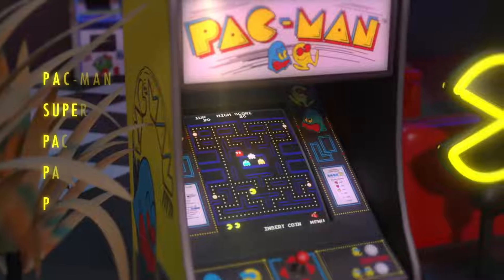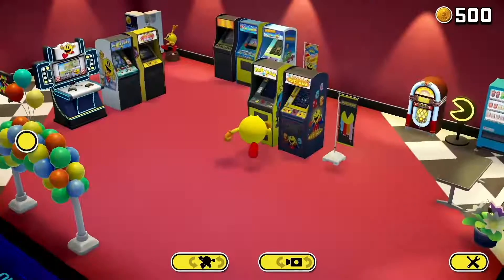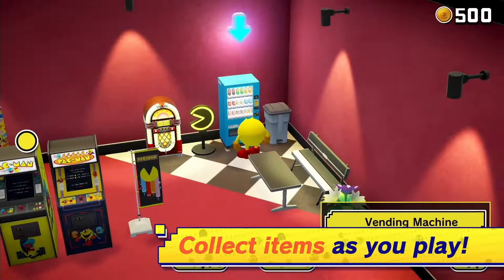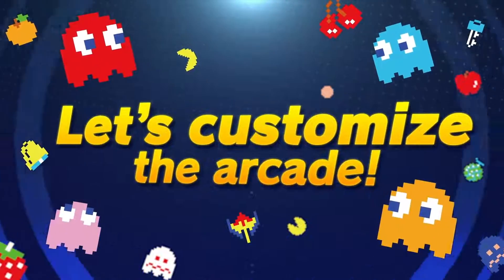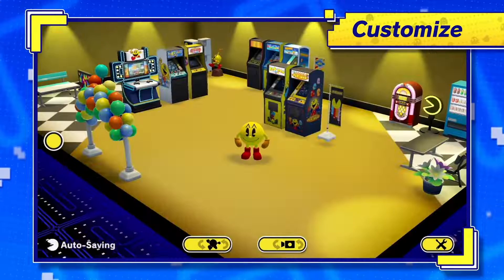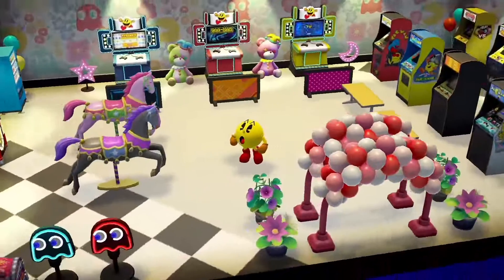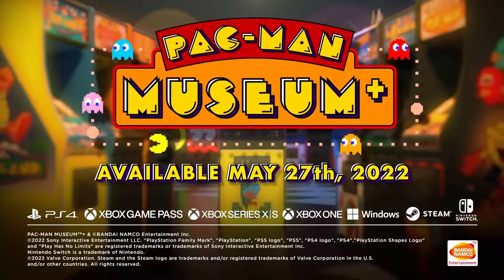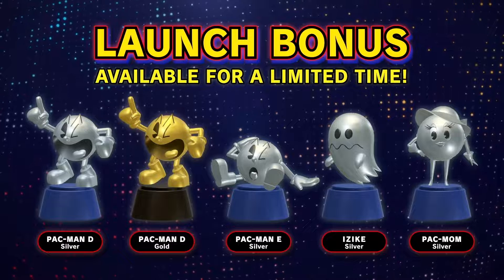Pac-Man Museum+ [Switch/PS4/XOne/PC] Release Date Trailer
Players and fans of the cultural icon are invited to revisit 14 titles in the legendary Pac-Man series, many of which, have not been available in years.

Pac-Man Museum+ will be available for PS4, Xbox One, Nintendo Switch and PC (Steam) on May 27, 2022.